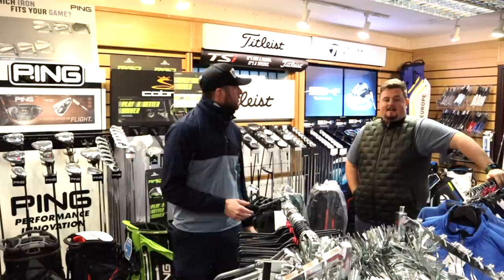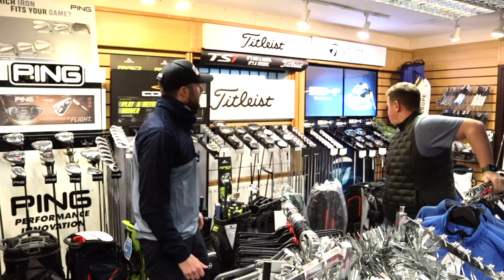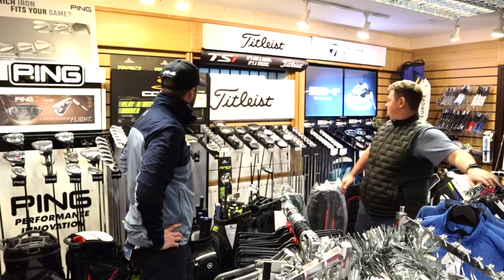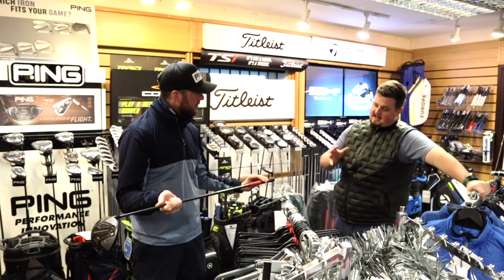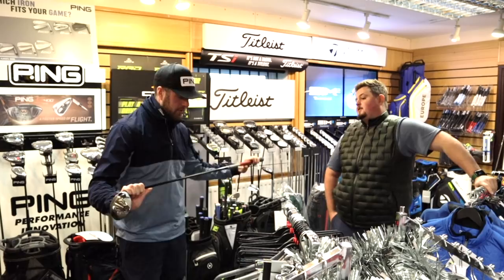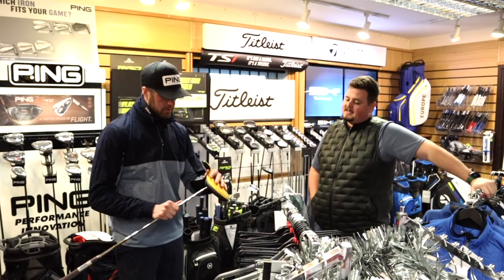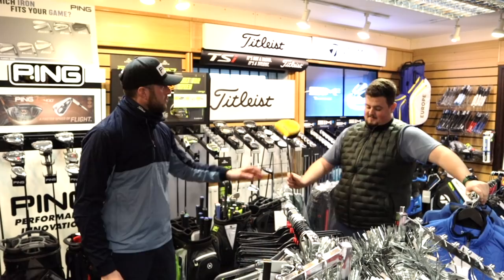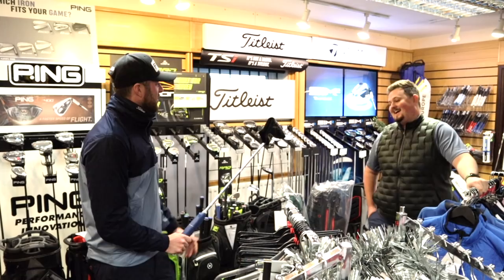Who wants a CHEAP Scotty Cameron Limited Edition putter?…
In today's episode of GOLF SHOP HUNT UK, we're at Tankersley Park Golf Club in Sheffield! We meet Sam Sharman who has a big online following on Facebook market place for selling second hand used golf clubs! Lets see what he has to offer!